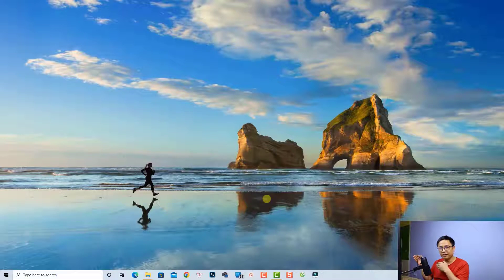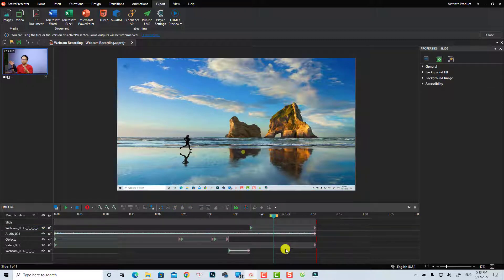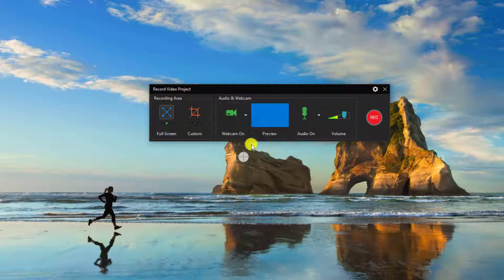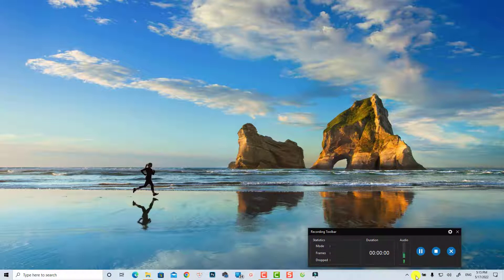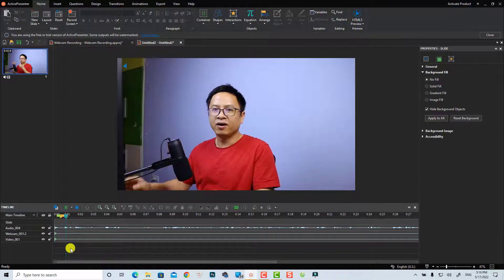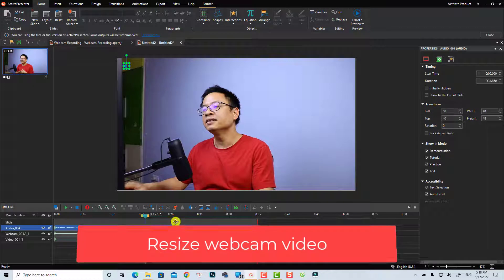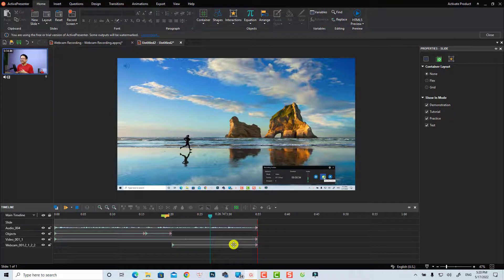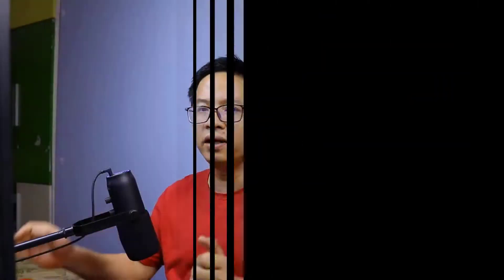How to Record and Edit Webcam Video on Windows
This tutorial shows you how to record and edit webcam video on Windows completely free with ActivePresenter. ActivePresenter is one of the best software for creating online training videos.

I also edit daily vlog with Filmora 11, another simple to use and powerful video editor.